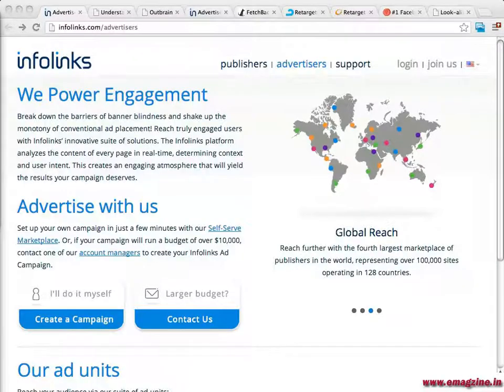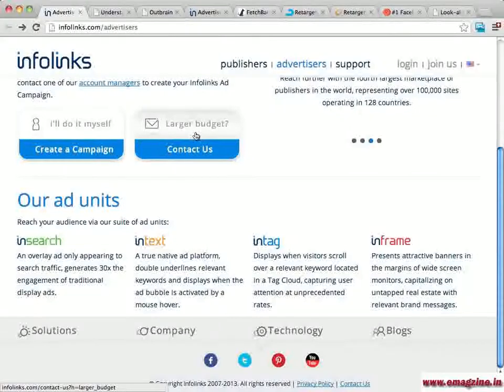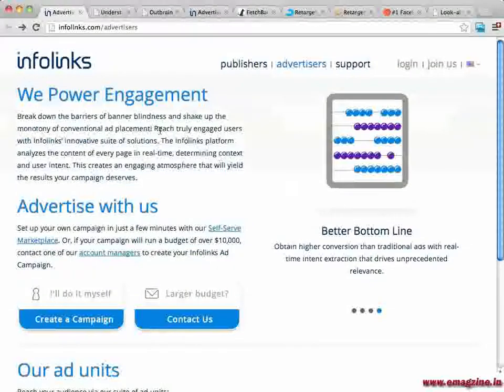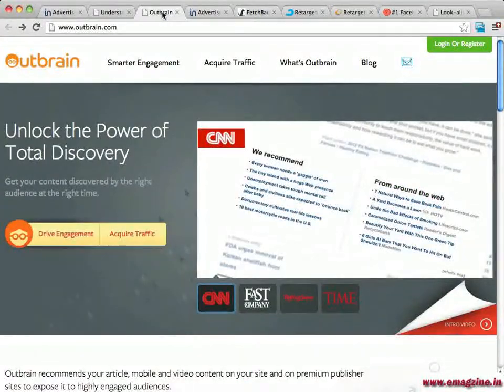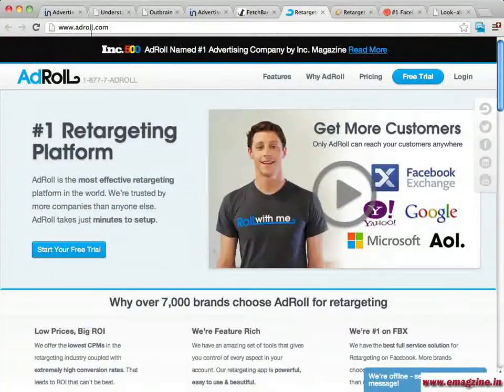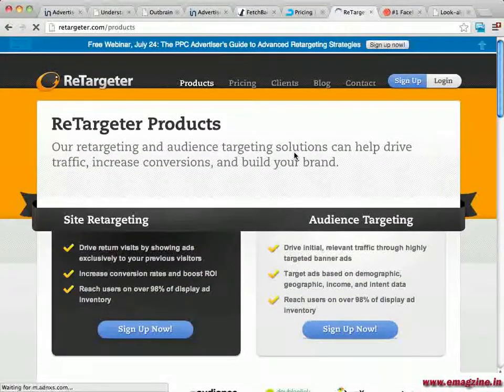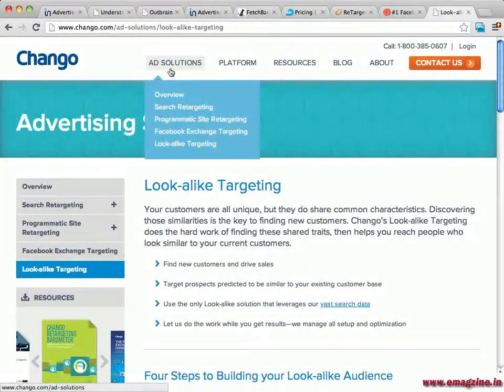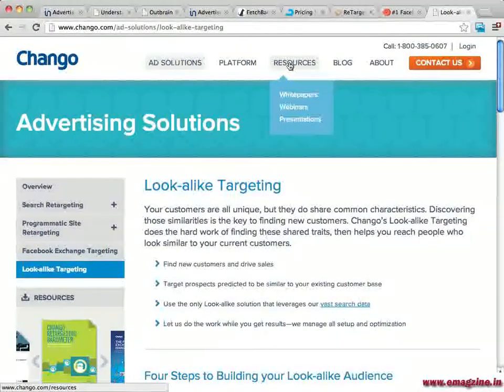51 traffic resources part 6 - Earn your first 100$ easily- step by step plan provided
That pot of gold is just over the next ridge. It has to be. All those guys who are already carrying their financial freedom say it is. And so you chase from clue to clue, going nowhere fast.

I've been there. Almost everyone who is currently succeeding with internet marketing has been there. But what if you had a map? Even better, an affiliate marketing step by step blueprint, so that instead of chasing after wealth you were building your own and could see it grow board by board and room by room?

Download $100 MADE EASY and you'll have one.

- why it's possible you can make that $100 with this simple plan
- how to make sure you're selling something people want to buy -
how to get them to buy it through YOU and NOT through someone
else - where to invest your time to bring them to your offer -
why you can keep repeating that $100 over and over again

Download $100 MADE EASY below...and you get a 5 step copy and paste blueprint which you can duplicate again and again

Signup to our newsletter (Emagzine) to get more latest Internet marketing tips, how to information on Internet Marketing, Affiliate Marketing, Email Marketing, Video Marketing, Blogging, Wordpress, Web development, Free software, creating infoproducts, and much more..